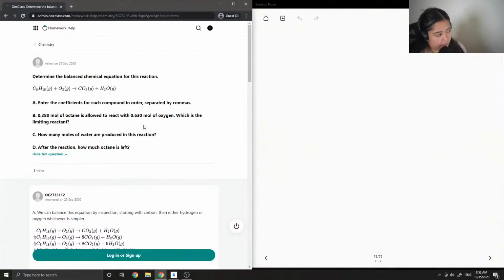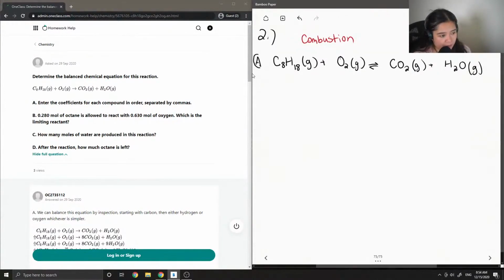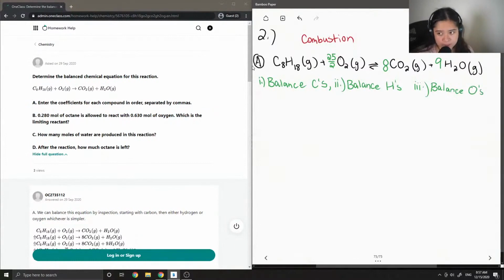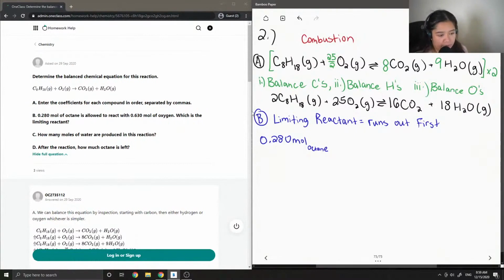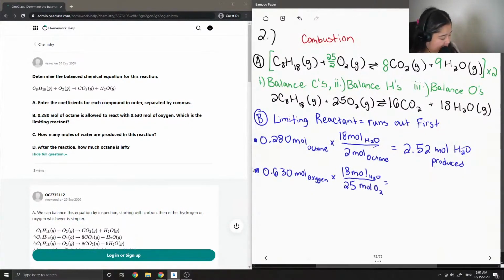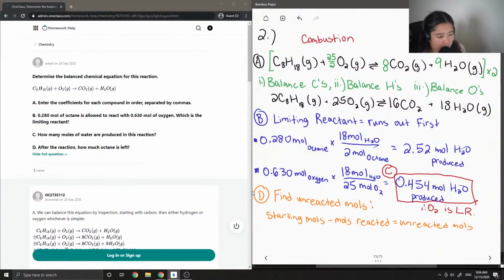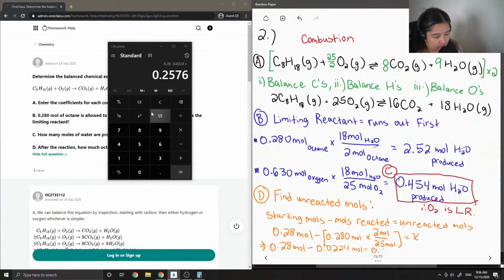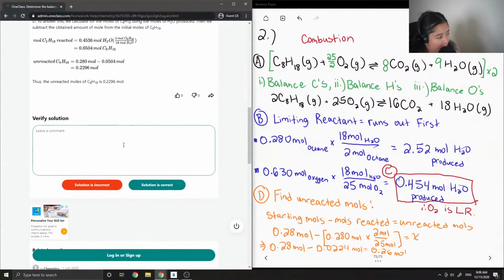Determine the balanced chemical equation for this reaction A Enter the coefficients for each compo